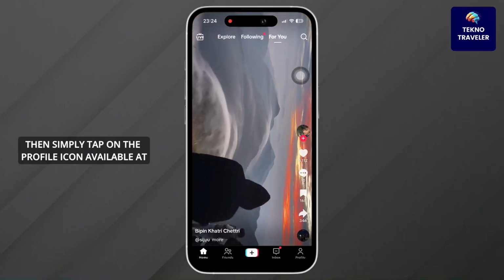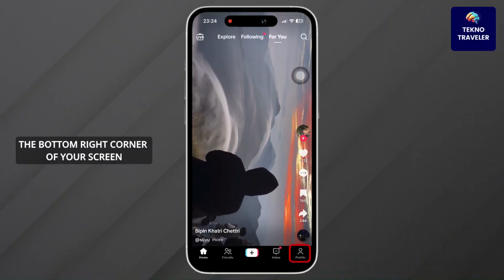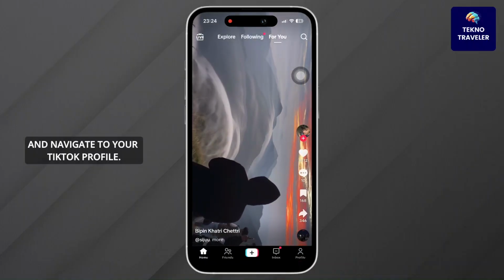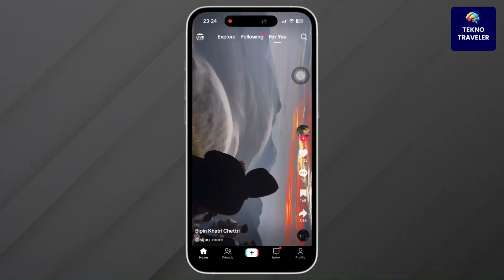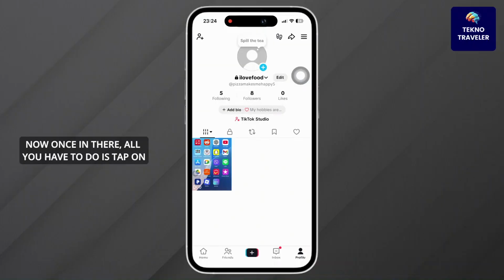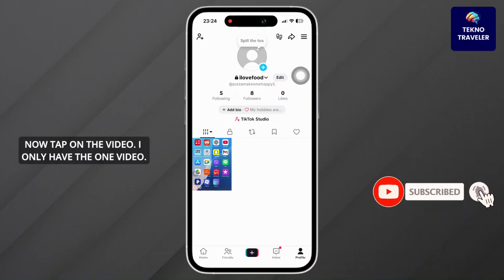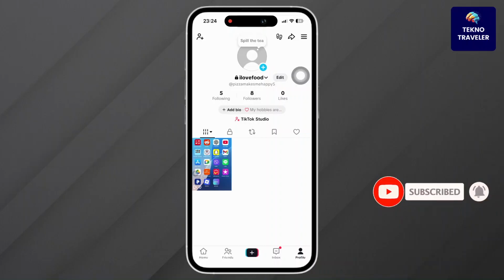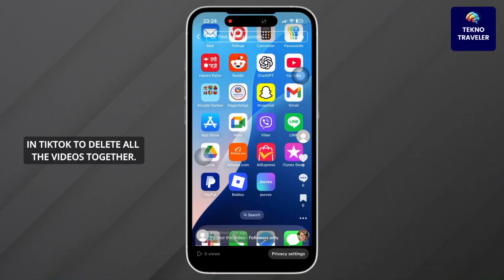How to Delete All Videos on TikTok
Title: How to Delete All Videos on TikTok

Want to remove all your TikTok videos quickly without deleting your account one by one? This video will guide you through the steps on how to delete all videos on TikTok efficiently. Whether you're asking, "How do I delete all my TikTok videos fast?" or need help managing your TikTok content, this tutorial has you covered. Learn the quick steps to clear your TikTok profile and start fresh in no time. Watch now to see how you can delete all videos on TikTok today!